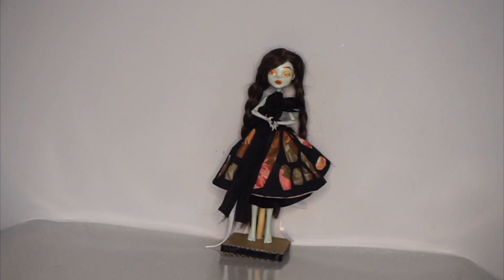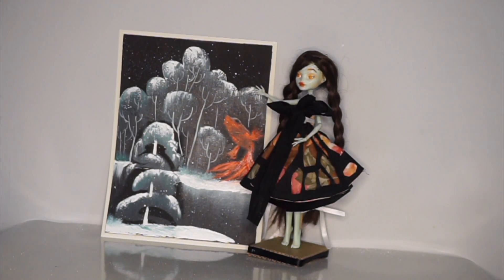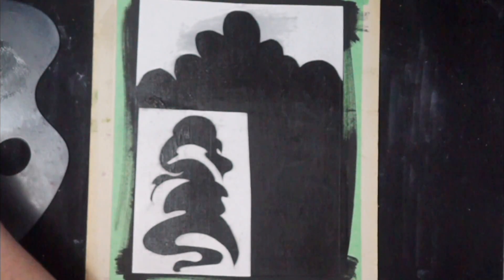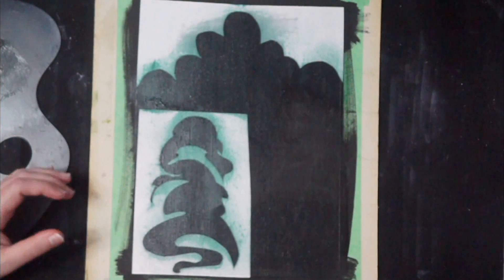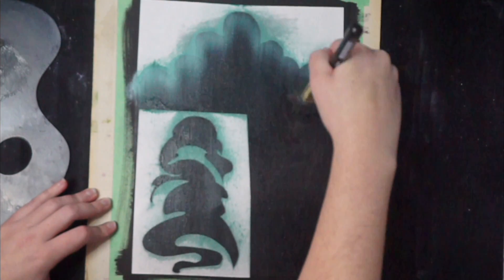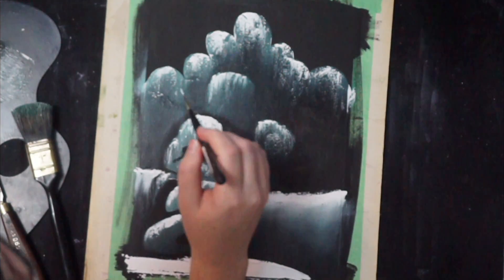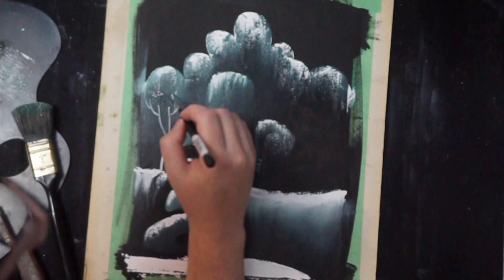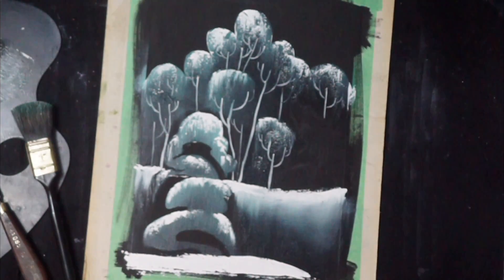Fantasy Fish Forest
The oil paints used are Gamblin or Winsor and Newton in the colours, viridian hue, titanium white, cadmium red and alizarin crimson. The "goop" is Gamblin Neo Megilp. This painting is available in my etsy if you are interested!